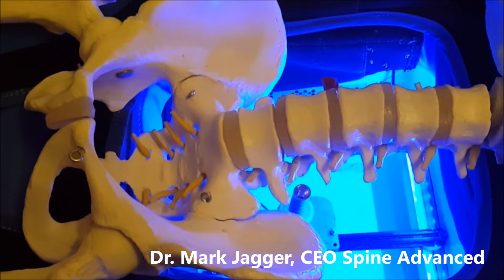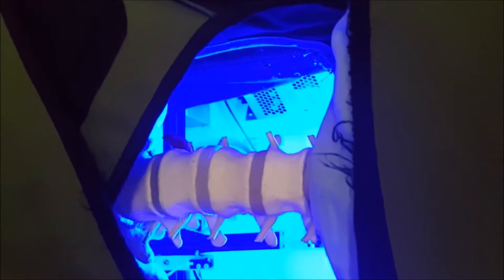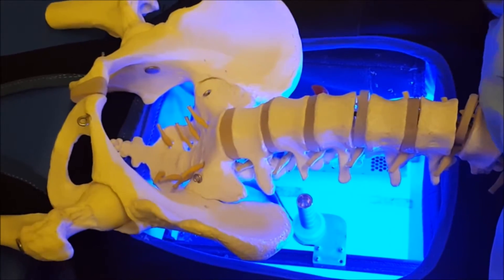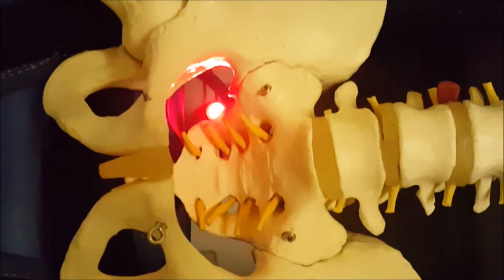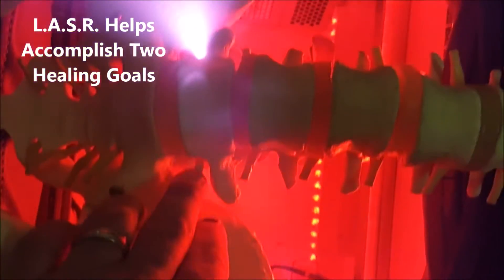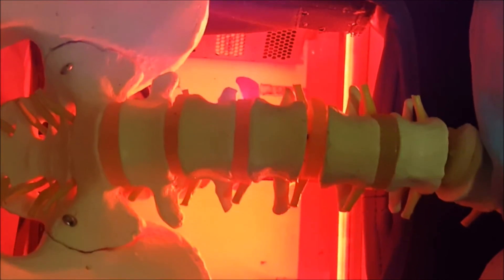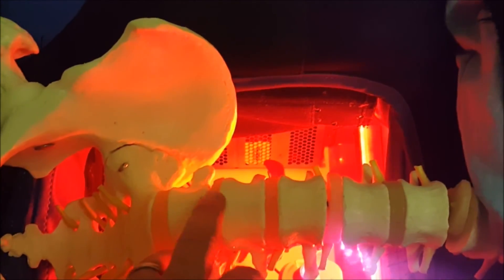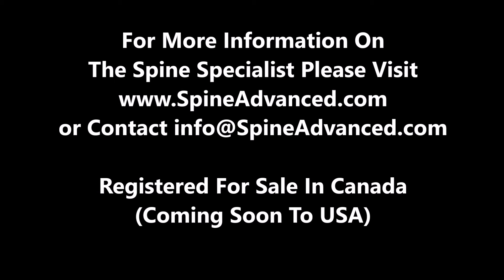Watch a Spine Specialist LASR Treatment At Spine Level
Dr. Mark Jagger, CEO Spine Advanced and Creator of The Spine Specialist takes you through a Laser Assisted Spinal Restoration Treatment using a model spine.

This visualization helps doctors and patients see how The Spine Specialist applies its unique and proprietary treatment right down to the spine level.